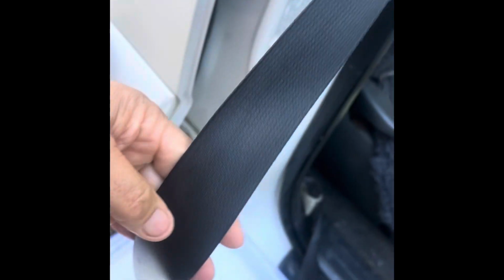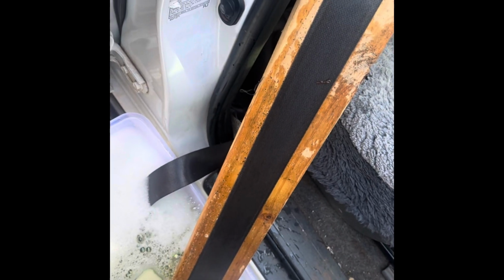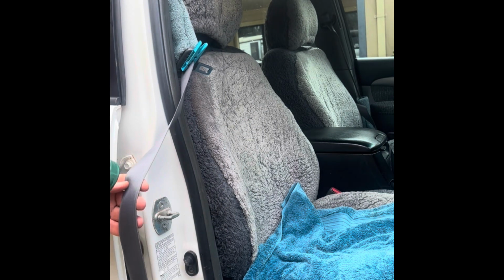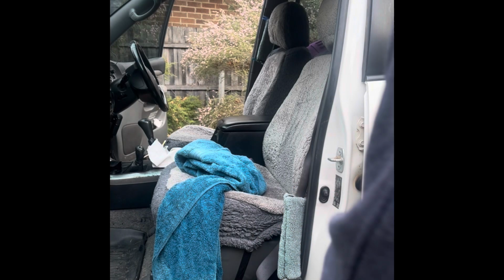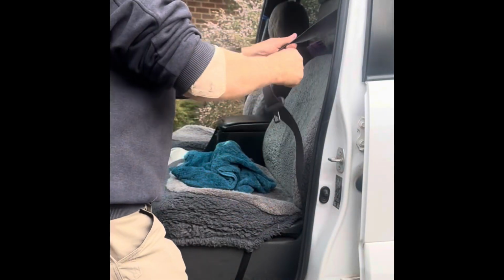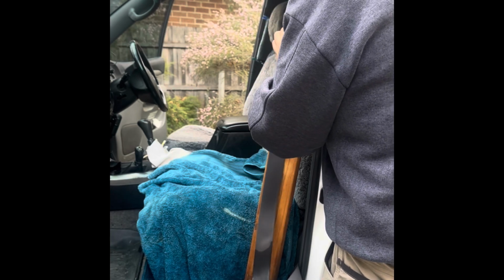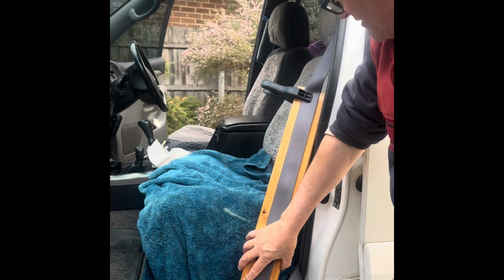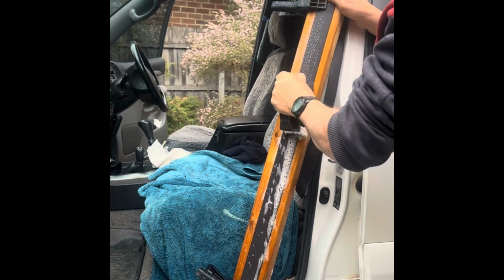Clean seat belts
Seat belts get dirty, stiffen then fail to retract fully.
The method shown has evolved and is highly effective.